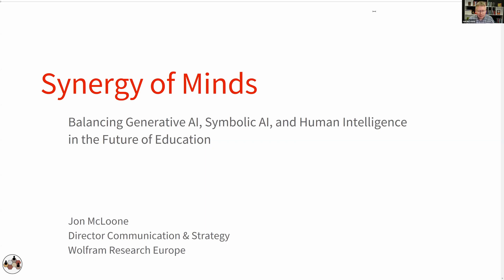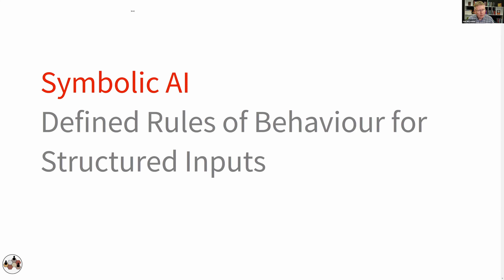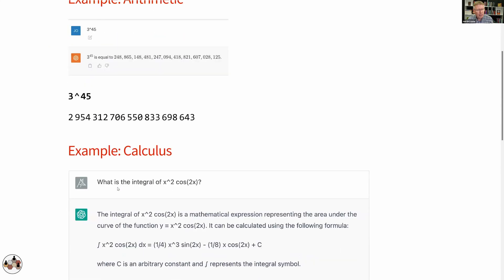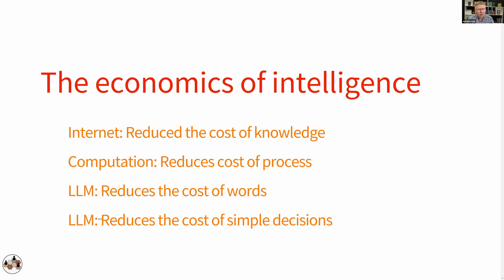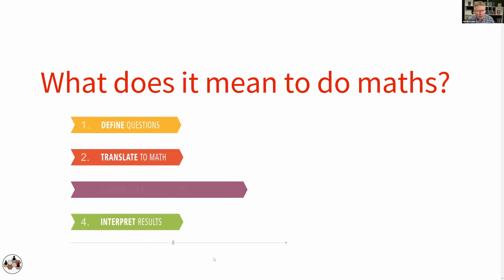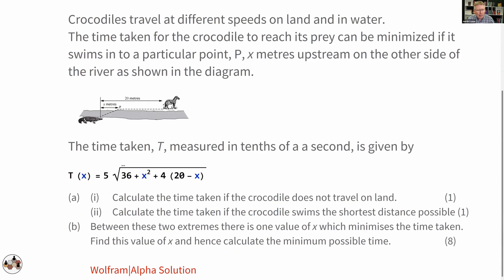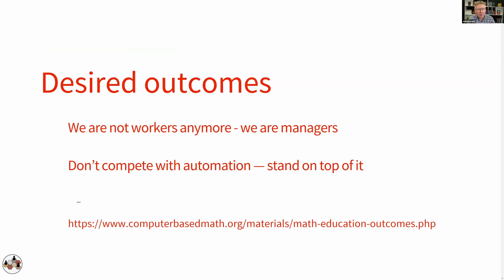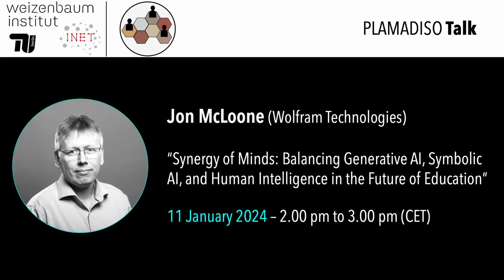“Balancing GenerativeAI, SymbolicAI, & HumanIntelligence in the Future of Education”, J. McLoone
PLAMADISO Talk by Jon McLoone (Wolfram Technologies) – 11 January 2024 || Organized by the Research Group “Digital Economy, Internet Ecosystem & Internet Policy” @Weizenbaum Institute for the Networked Society

Title: "Synergy of Minds: Balancing Generative AI, Symbolic AI, and Human Intelligence in the Future of Education“

Abstract
While the arrival of GenerativeAI has certainly changed the world it does not, and will not, provide for all the intelligence needs of the world. This talk will discuss the intrinsic limitations of Generative AI in comparison to SymbolicAI (computation) and human intelligence and how future technologies must leverage all three to be most effective.The talk will then discuss how our current educational system is teaching the wrong content and skills to prepare students for the AI age. With a particular focus on computationalthinking, a roadmap for a future curriculum will be introduced.

BIO:
Jon McLoone, Director of Technical Communication and Strategy at Wolfram, is central to driving the company’s technical business strategy and leading the consulting solutions team. With over 25 years of experience working with Wolfram Technologies, Jon has helped in directing software development, system design, technical marketing, corporate policy, business strategies, and much more. Jon gives regular keynote appearances and media interviews on topics such as the Future of AI, Enterprise Computation Strategies, and Education Reform, across multiple fields including healthcare, fintech, and data science. He holds a degree in mathematics from the University of Durham. Jon is also Co-founder and Director of Development for computerbasedmath.org, an organisation dedicated to fundamental reform of maths education and the introduction of computational thinking. The movement is now a worldwide force in re-engineering the STEM curriculum with early projects in Estonia, Sweden, and Africa.